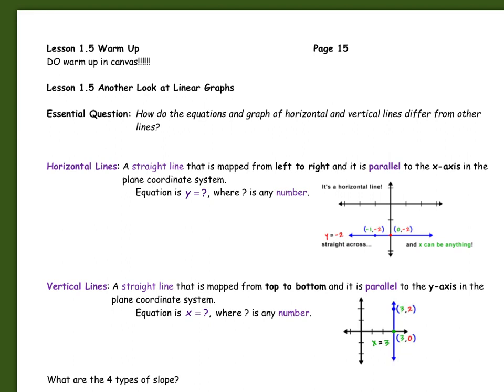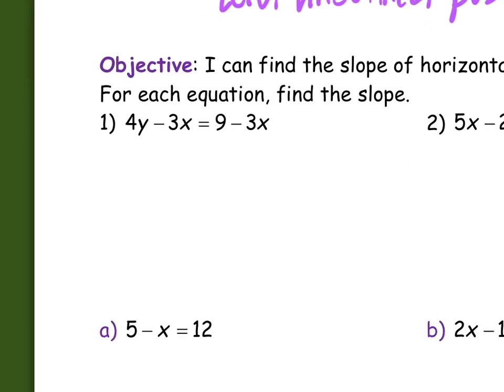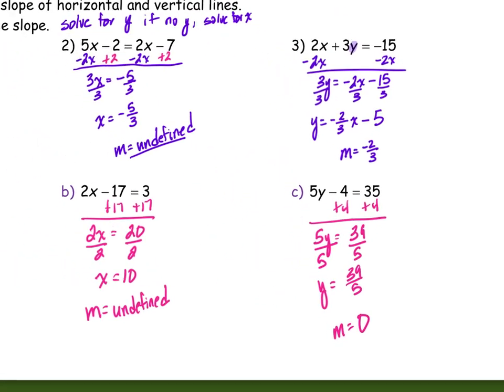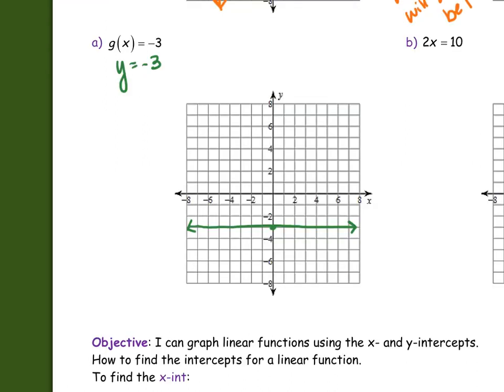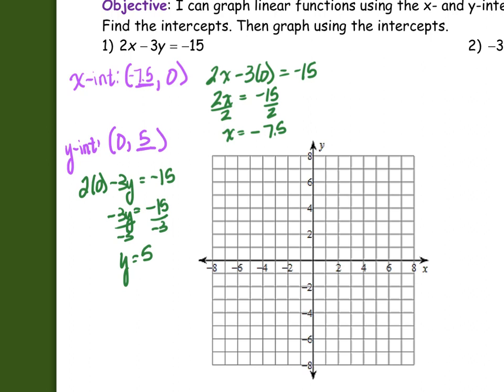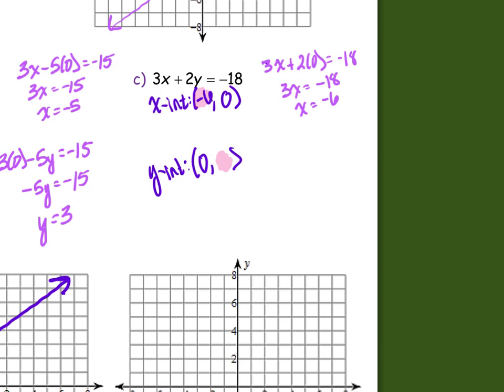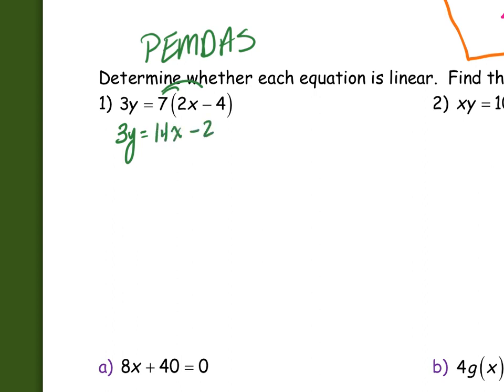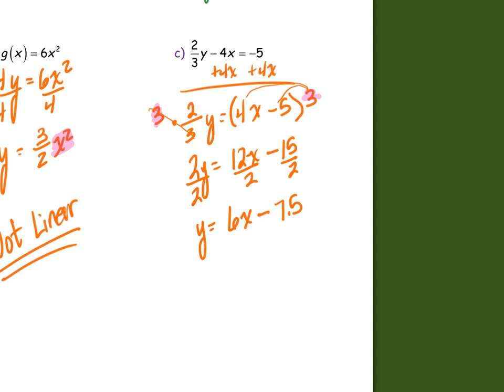Lesson 1.5 Another Look at Linear Equations